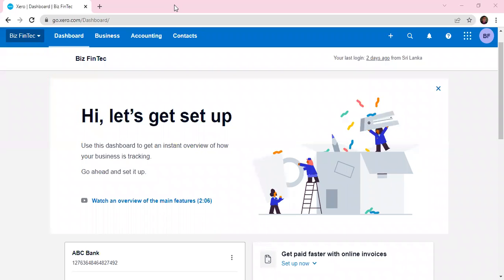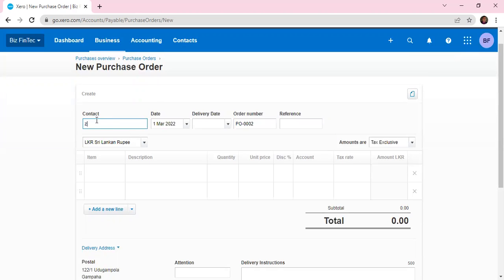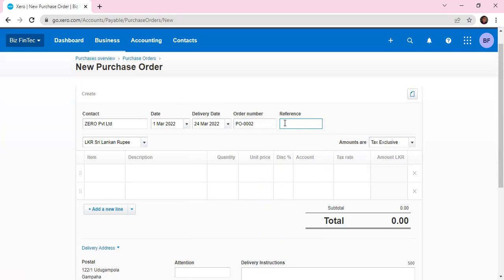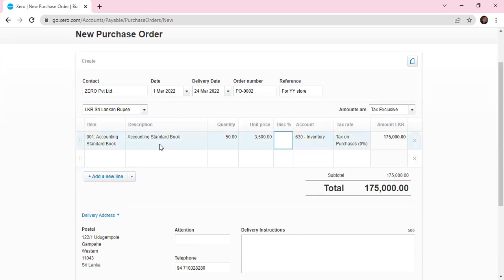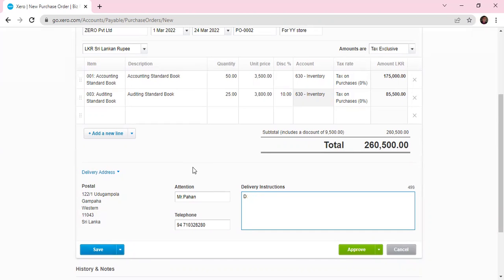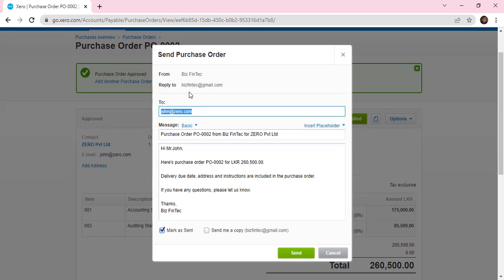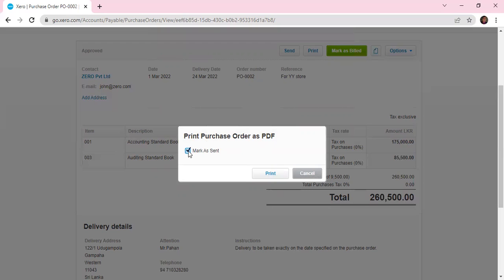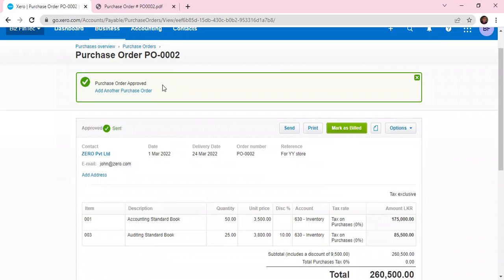How to raise a purchase order in XERO